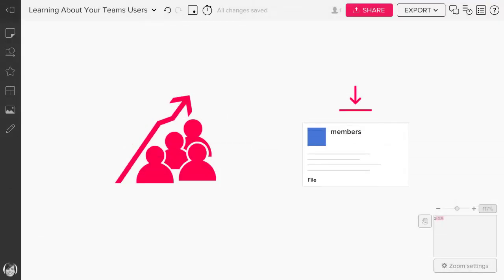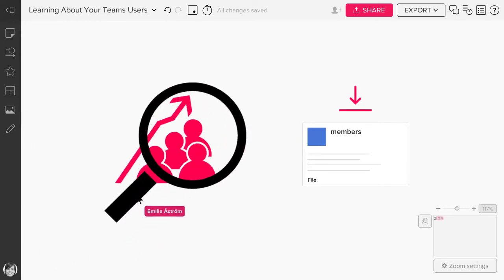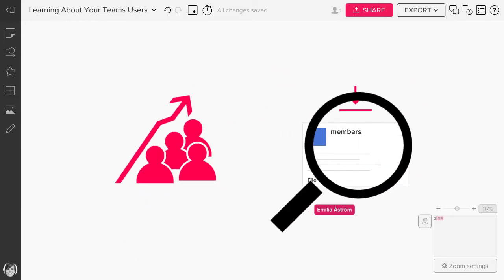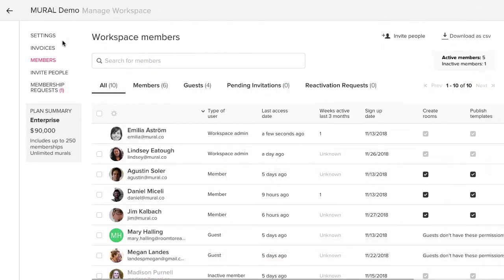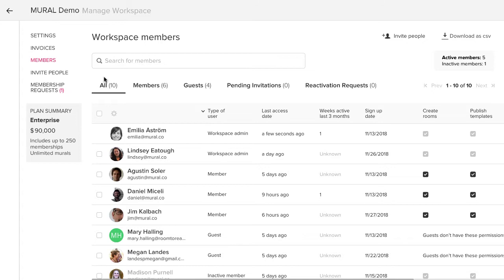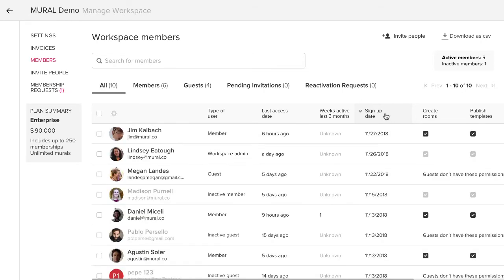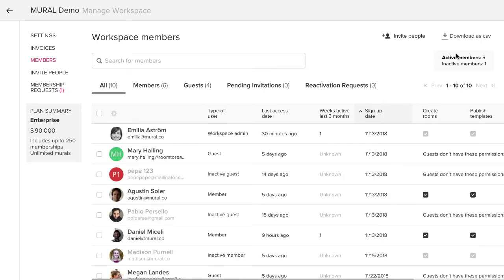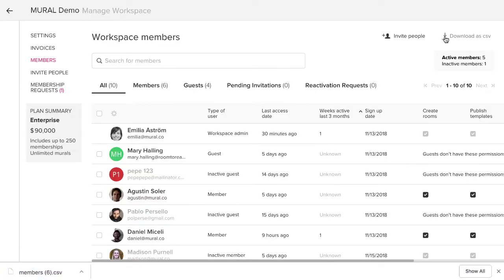Learning about your members usage